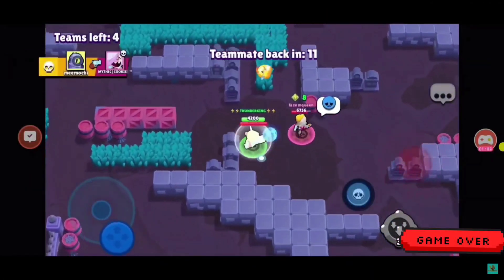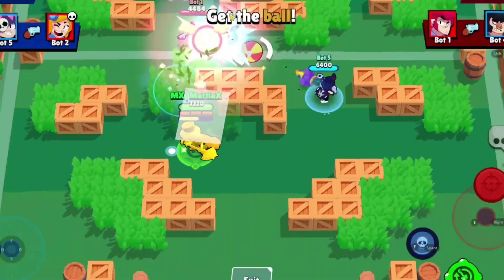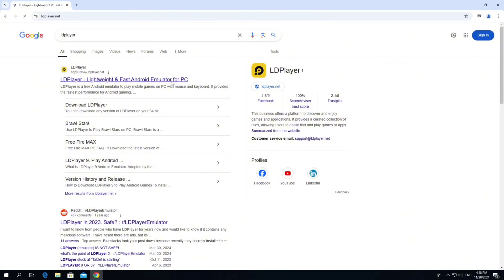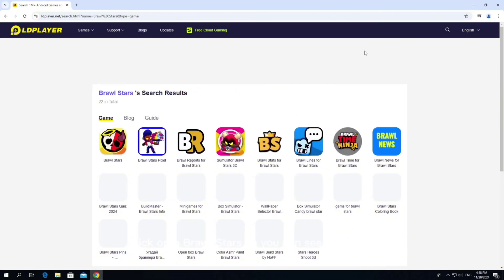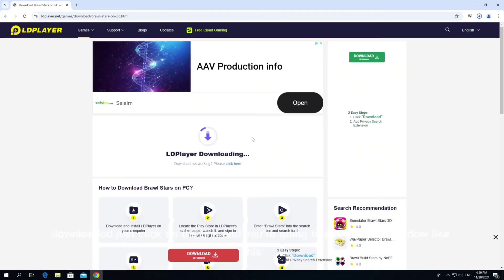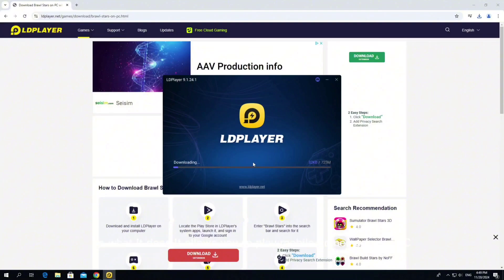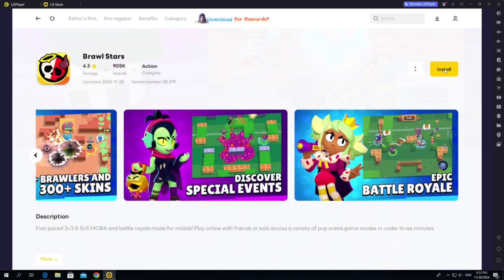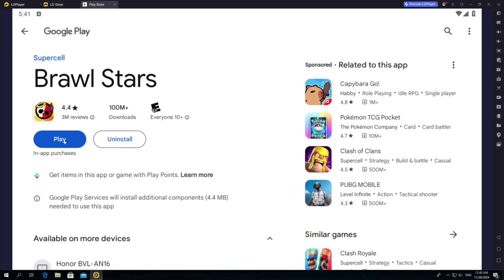How to Play BRAWL STARS on PC! | Easy Installation Guide Using LDPlayer Emulator!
Hey Gamers! 🎮 Have you ever wondered how to enjoy the thrilling combat of Brawl Stars on your PC? Well, you're in luck, because I, a fellow content writer from the US, have the solution just for you. In this video, I'll show you step-by-step instructions on how to download and install the Brawl Stars app on your computer using the LDPlayer Android emulator.

🚀 Installation Guide: Download LDPlayer: First, download LDPlayer, a powerful and easy-to-use Android emulator, from the official website.

Install LDPlayer: Follow the simple installation instructions provided by LDPlayer. Once installed, launch the emulator on your PC.

Search for Brawl Stars: In the LDPlayer interface, search for Brawl Stars using the built-in app store. Click the app to begin downloading.

Install Brawl Stars: Once the download is complete, click the Brawl Stars icon to begin the installation process within LDPlayer.

 Enjoy Brawl Stars on a bigger screen: Once you're all set up, jump into the action-packed world of Brawl Stars on the big screen of your PC. Experience combat, unlock new characters, and climb the leaderboards with ease.

🎉 That's it! Now you're ready to enjoy Brawl Stars on your PC with LDPlayer. Happy gaming! 🌟